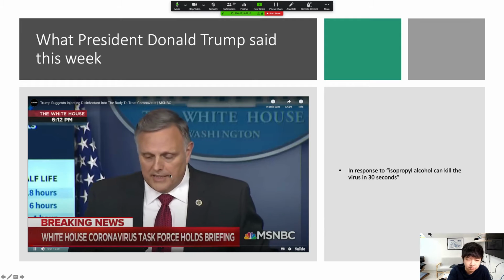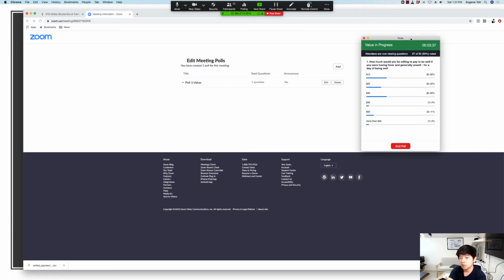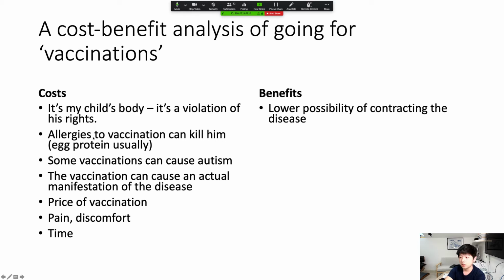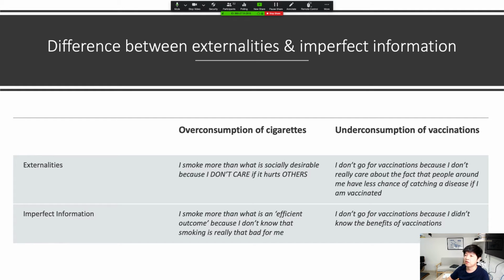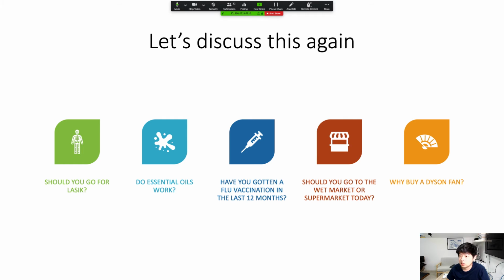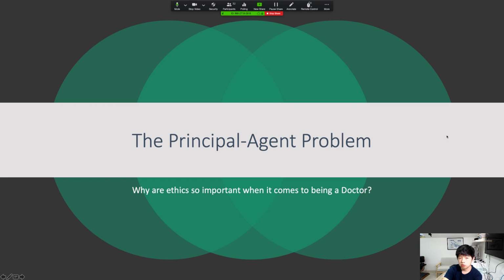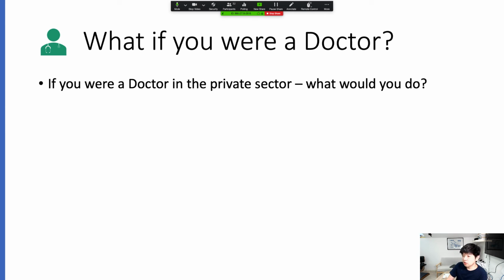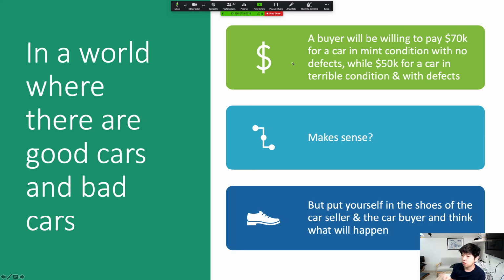Lesson F2 on Market Failure (Information Failure / Imperfect Information / Asymmetric Information)